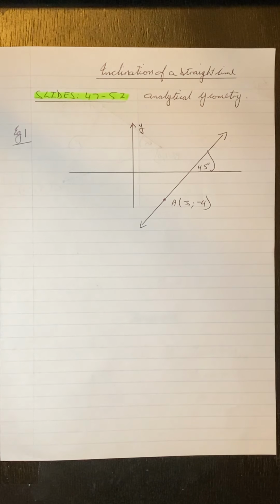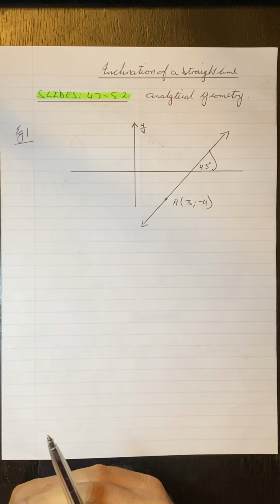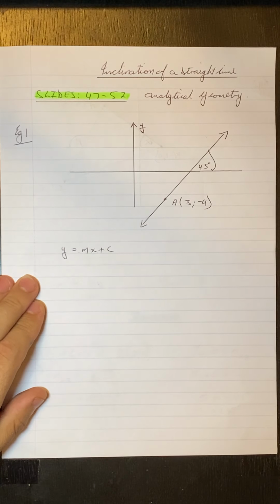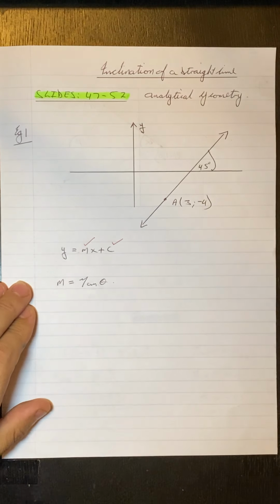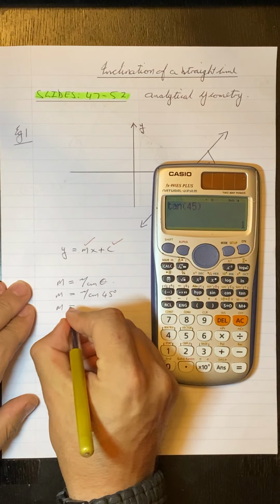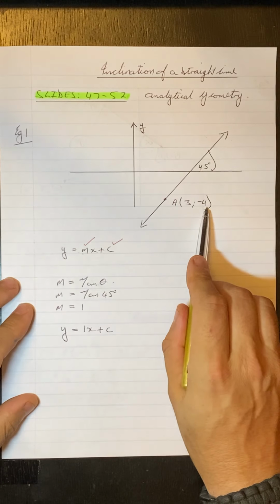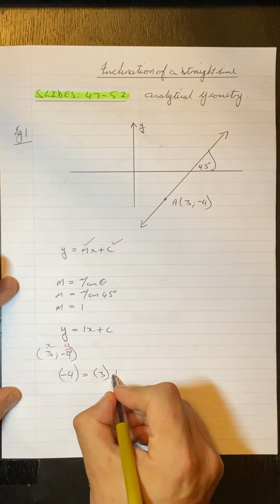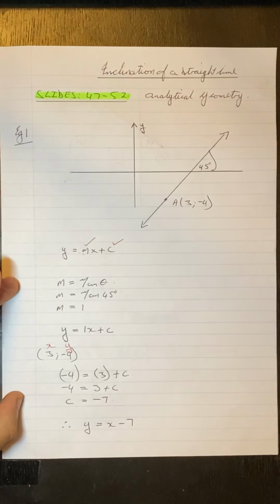Video 2 Inclination of a straight line Application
Slides 47 - 52 Analytical Geometry Video 2 - Inclination of a straight line - Application